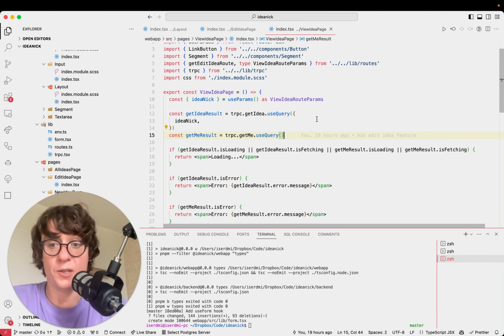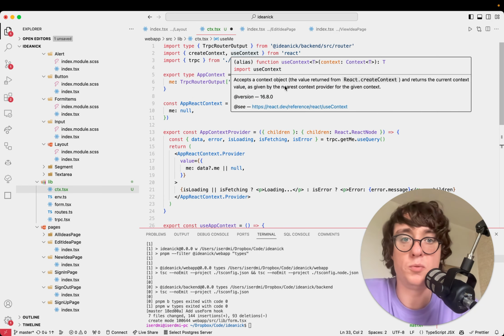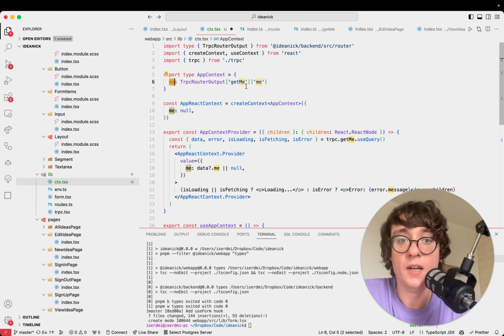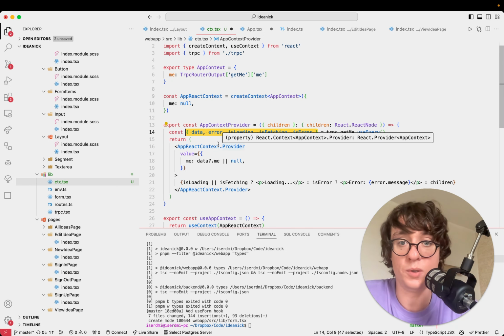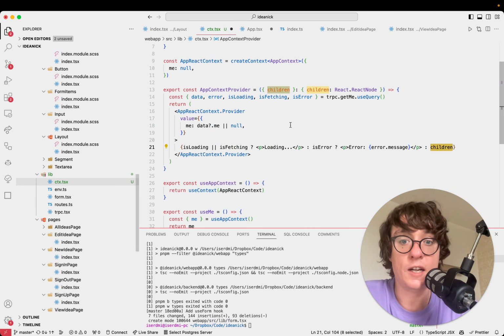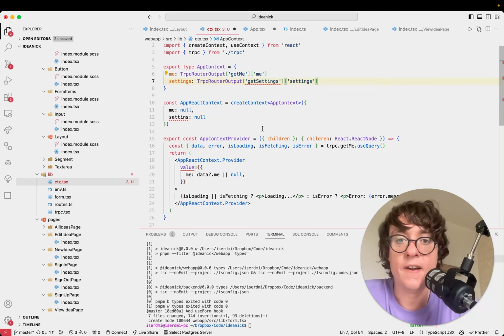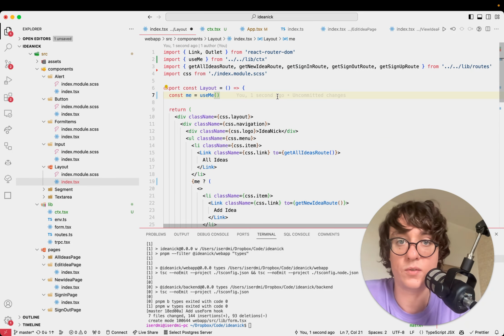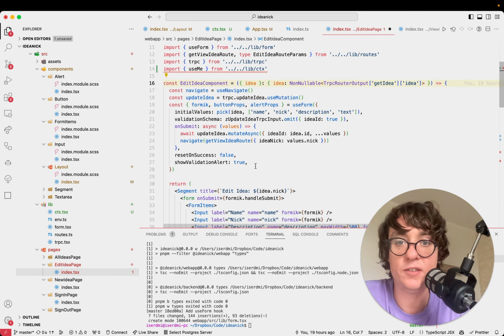Lesson 71. Creating Client Application Context (TypeScript, Node.js, React)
Today's lesson is dedicated to creating context in your web application! We will simplify our code and eliminate duplicate requests using the React TypeScript useContext hook and the createContext function. Learn how to make user information available everywhere without re-requesting the endpoint.